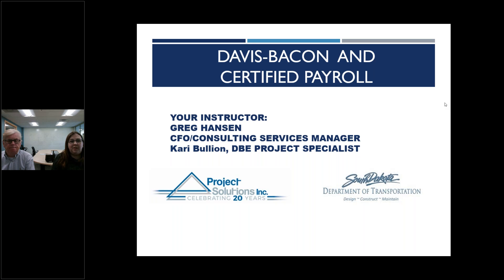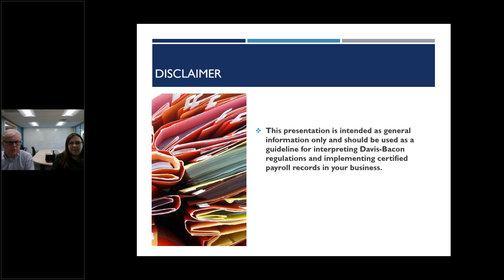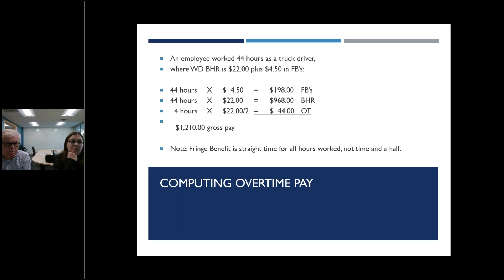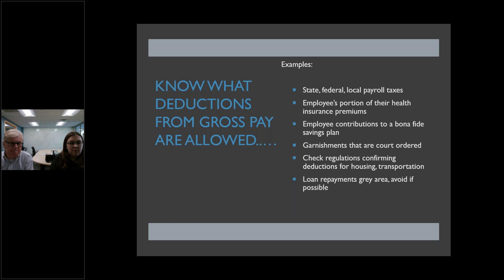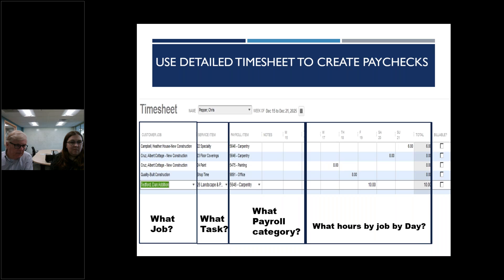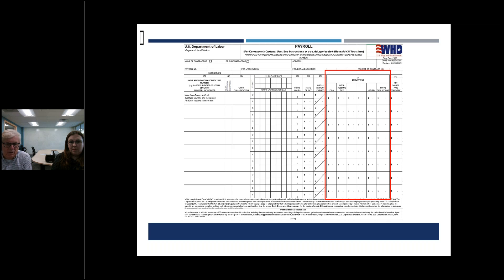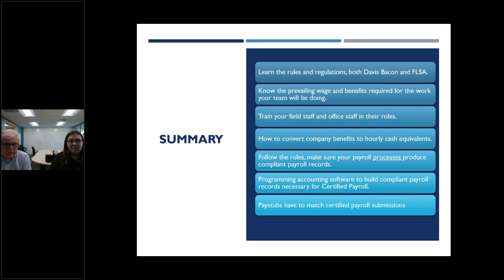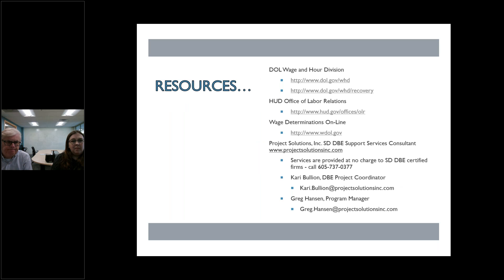7 Steps to Implement Certified Payroll in your Business